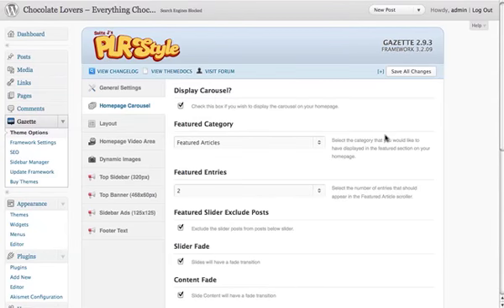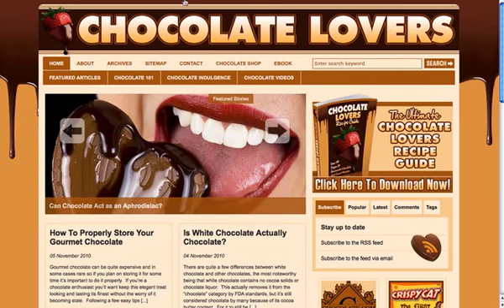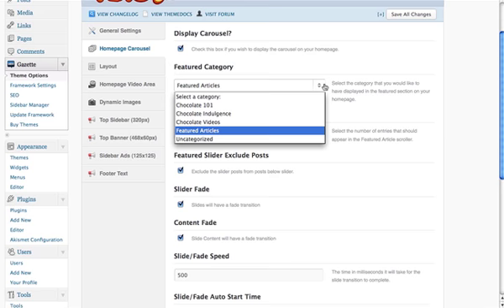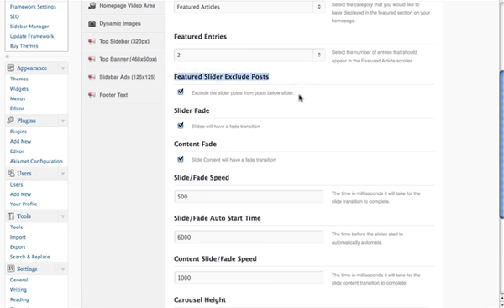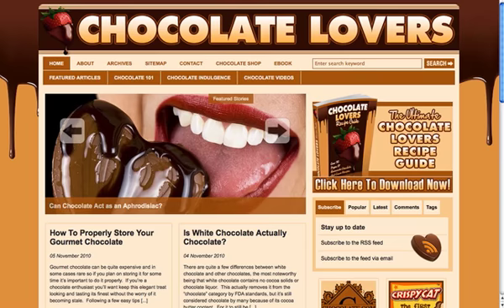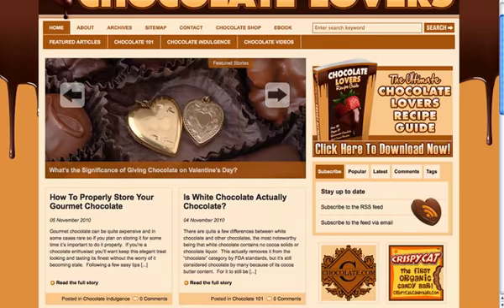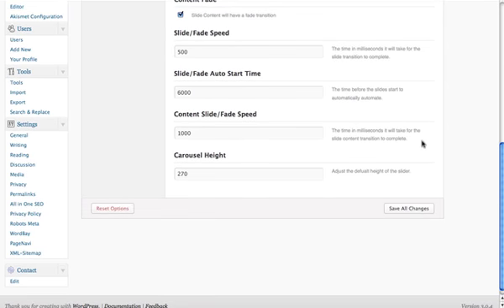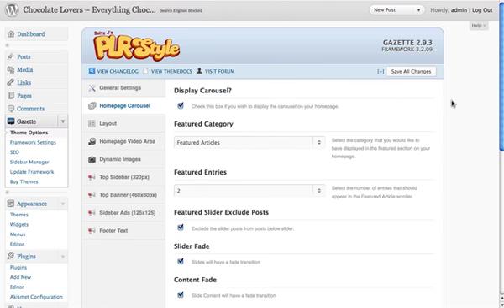PLR Blog Theme Options Tutorial Part 2 - Homepage Carousel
- My PLR blogs have custom theme options that allow you to easily manage your bog from the Wordpress admin. This covers the Homepage Carousel - Part 2 of a series of 9 videos walking you through each of the options and how to use them.

Cheers
Jay
(a.k.a. Suite J)